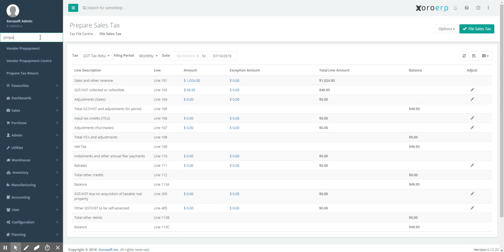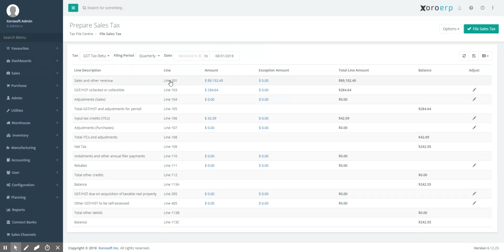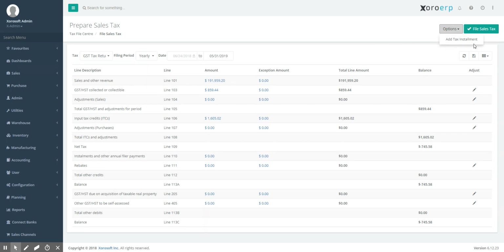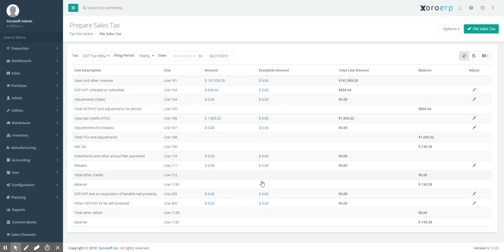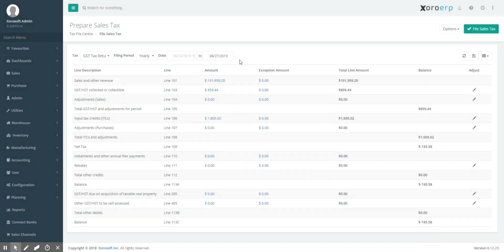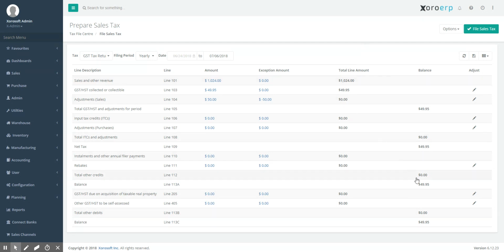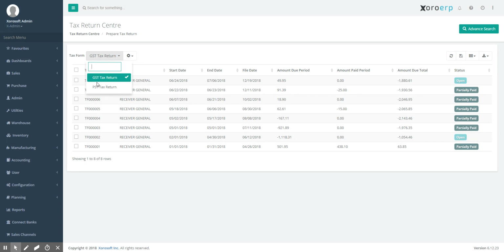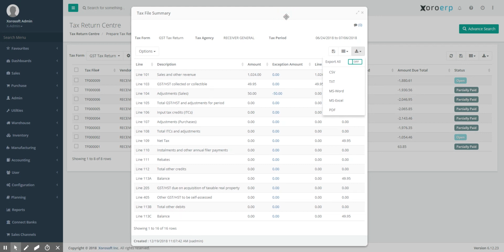XoroERP Accounting Tutorial - File a Tax Return